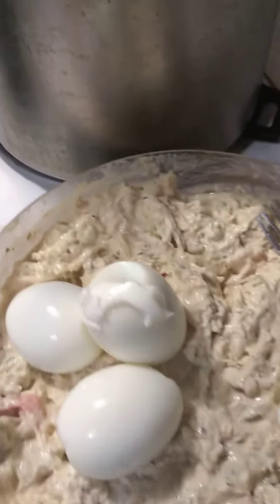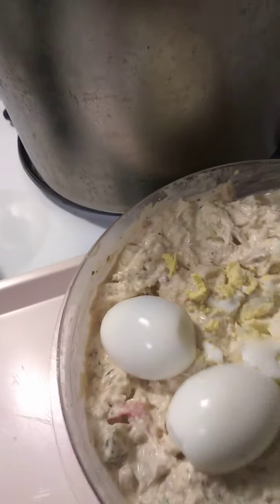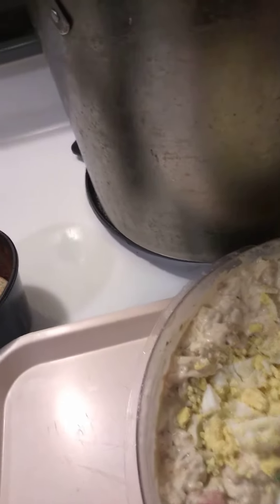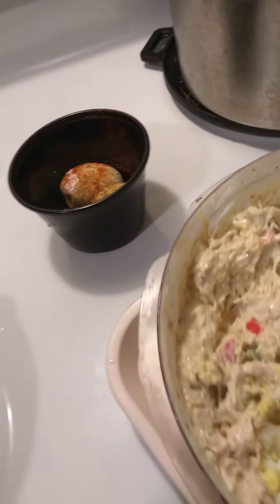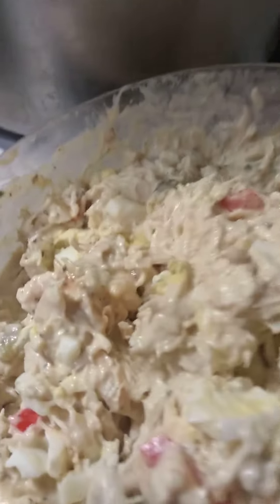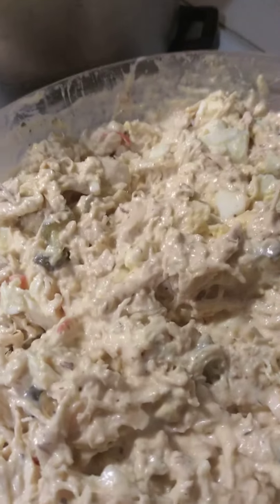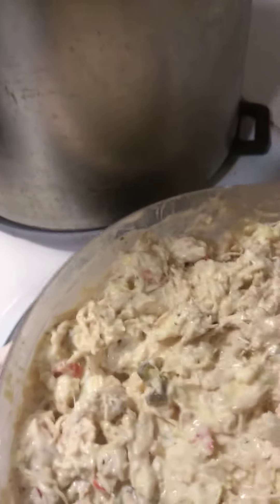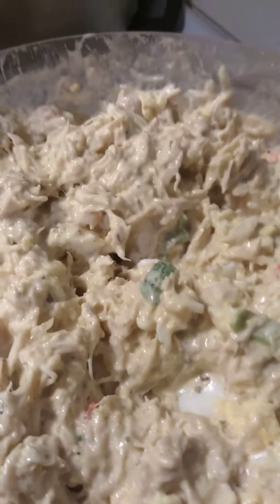Homemade Chicken Salad